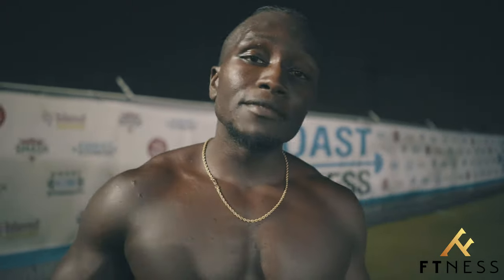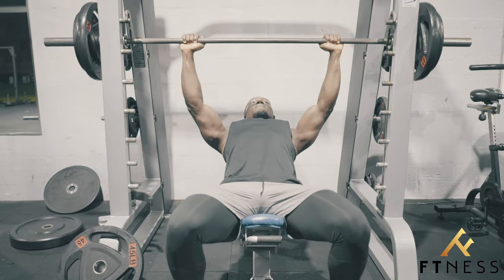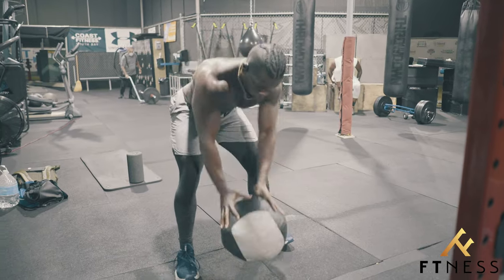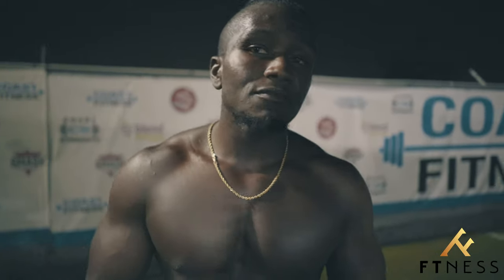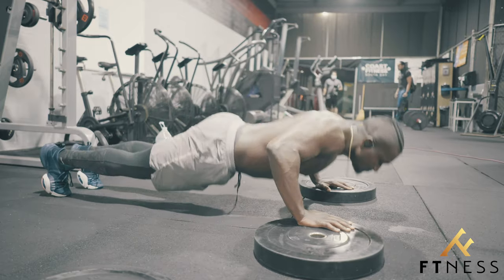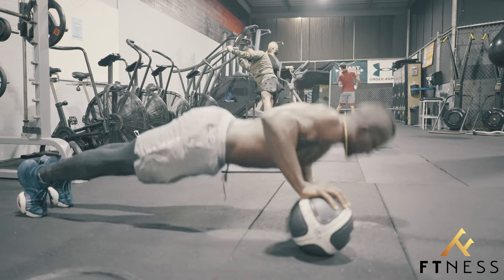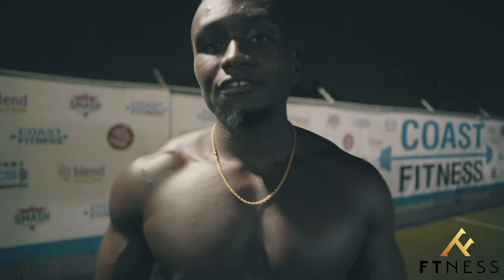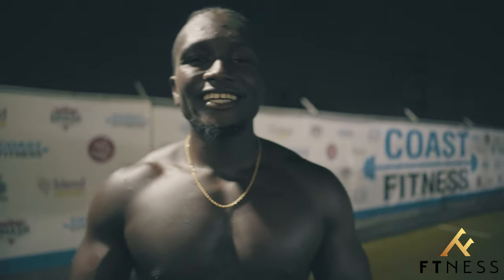Athlete Training - Push It To The Limit (Post Activation Potentiation)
Being an athlete all my life, I decided to compile a log athletic exercises in order to critique myself to optimize performance since that is the goal of athlete training.

Today’s workout focuses on optimizing my pushing forces utilizing post activation potentiation. This will help me achieve more power in the days to come.